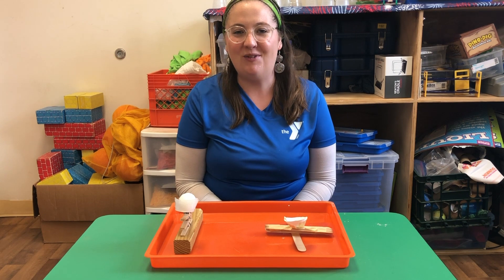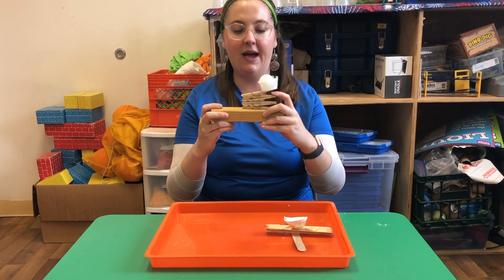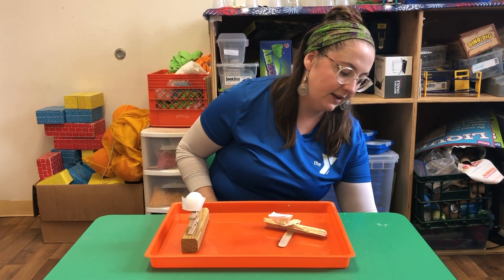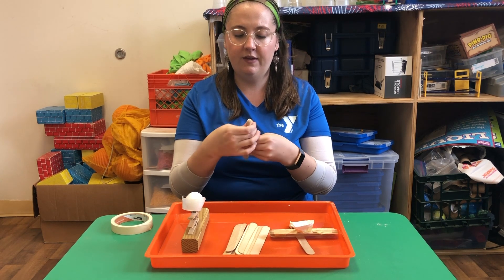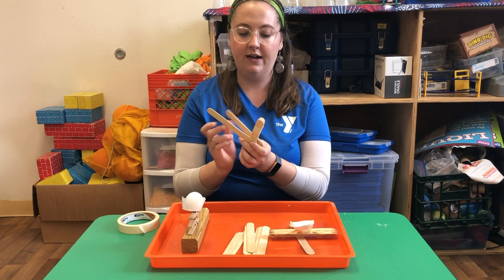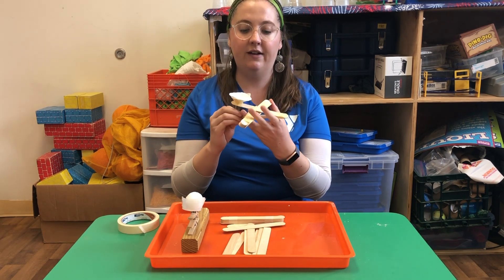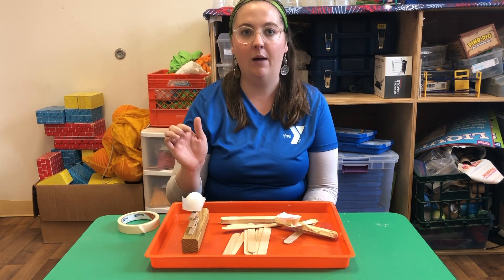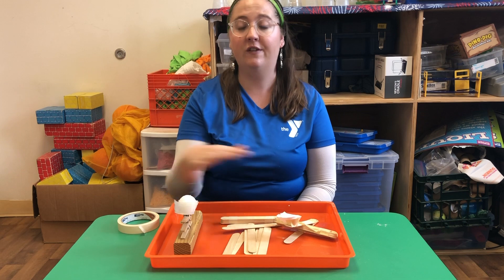Make your own Catapult | STEAM Activities for Kids | YMCA Preschool & Education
Join Ms Maris for this fun STEM experiment!

The Science
Catapults use stored energy to launch a projectile. For more information about different types of catapults and the physics behind them,

Adaptations
Use any materials you can find in the house to try and build the best catapult! Instead of tape, try using rubber bands to attach all the pieces together. After the catapults are built, try using them! Younger children may just want to keep launching to see how far their projectiles go. With older children, consider challenging them to build and rebuild their catapult until it launches across a certain distance. Then try using projectiles that have different weights and see what happens.